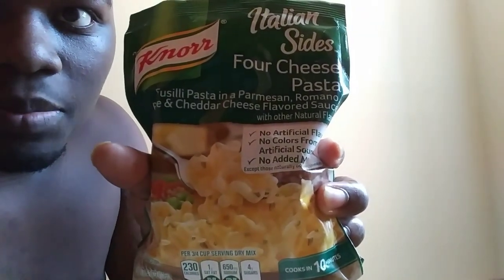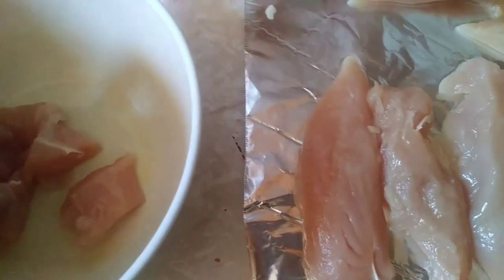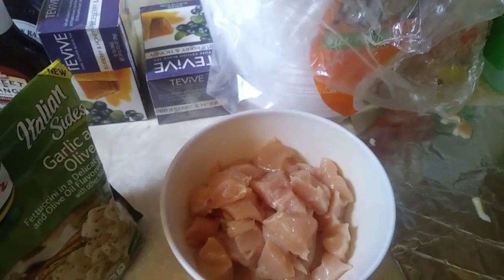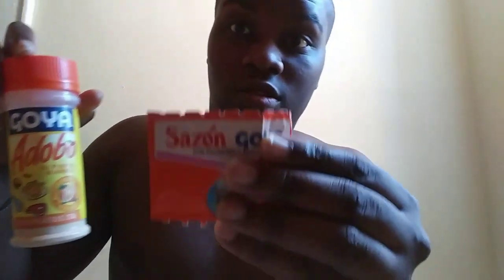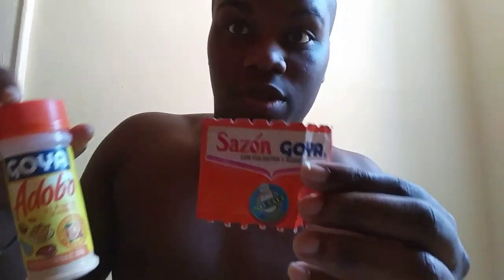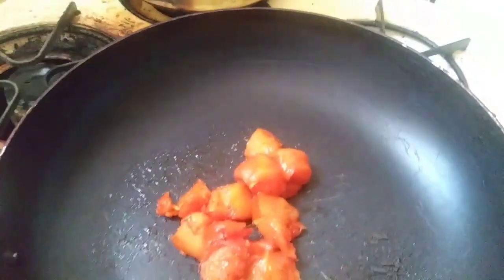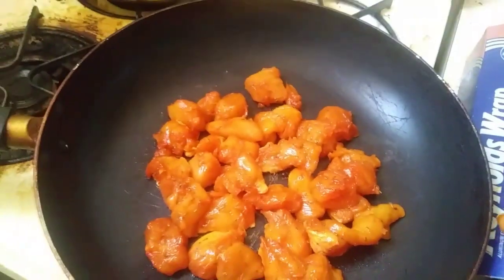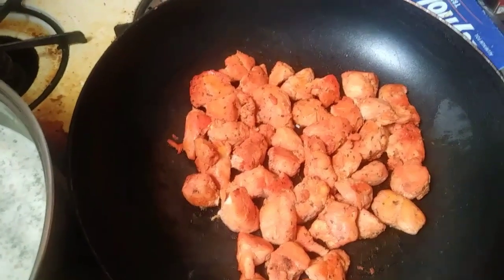Cooking With Q | Chicken Loins And Pasta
Simply showing you what I made for dinner.